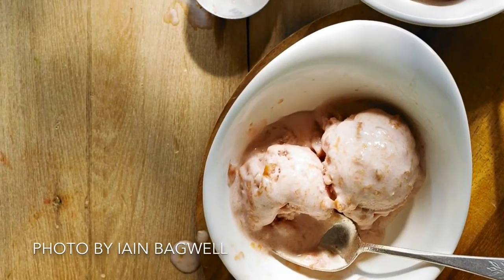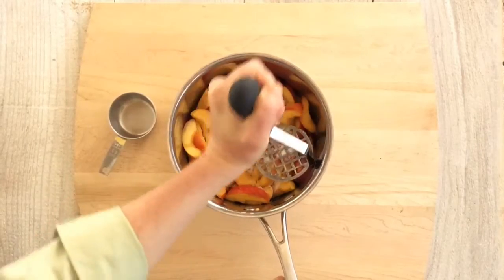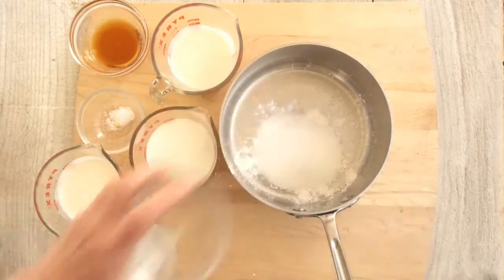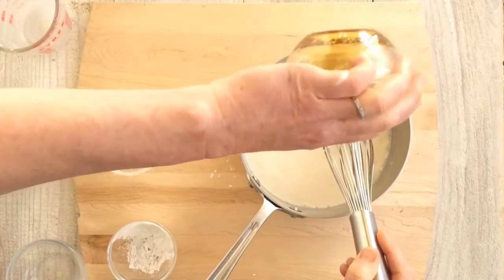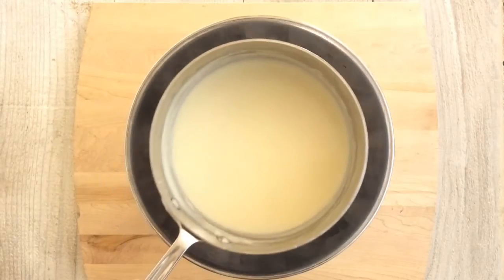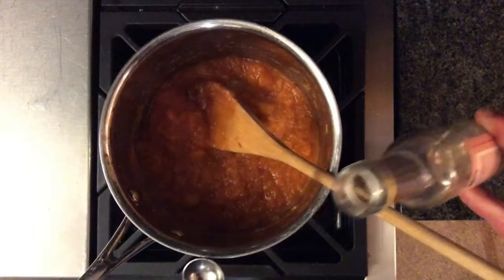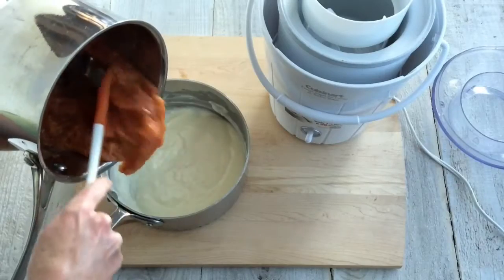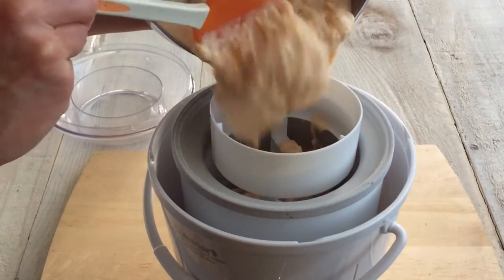How to Make Homemade Nectarine Gelato | Sunset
Sunset's associate food editor, Elaine Johnson, shows us how to make delicious homemade gelato with nectarines.